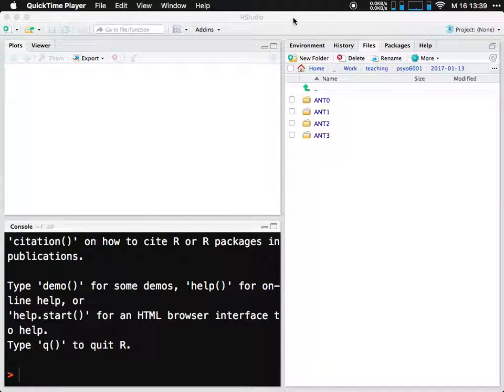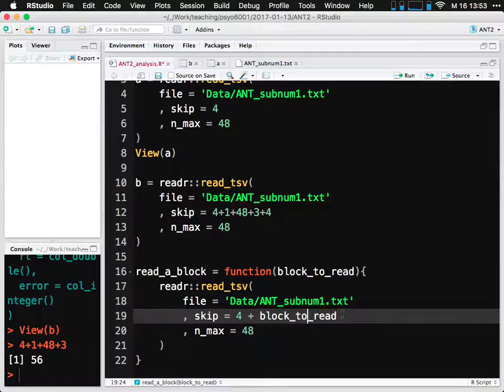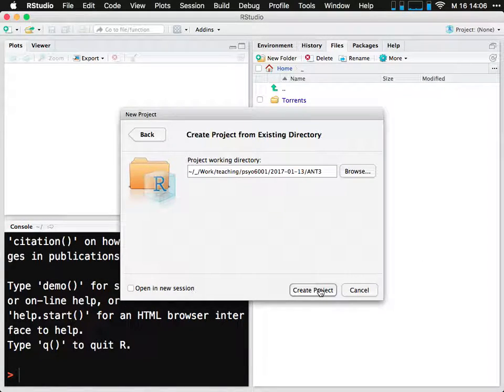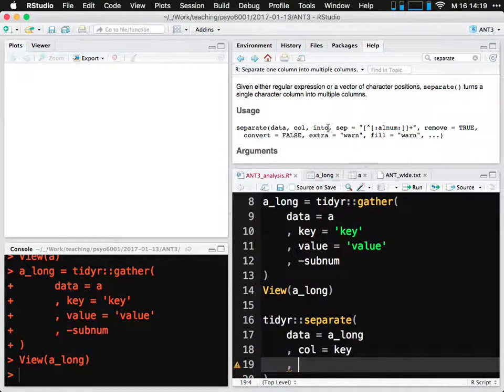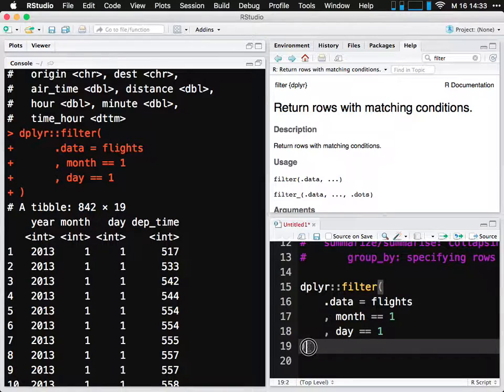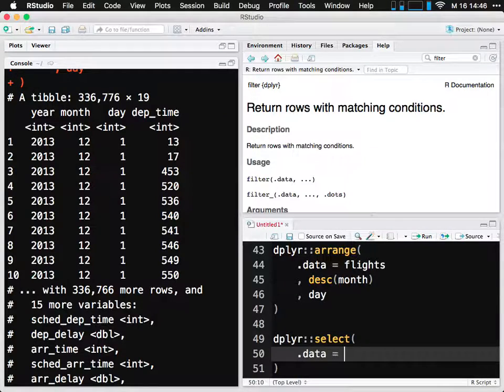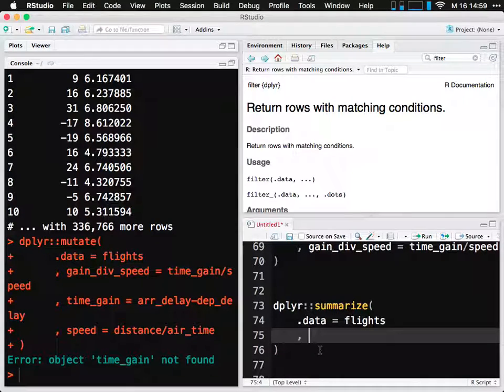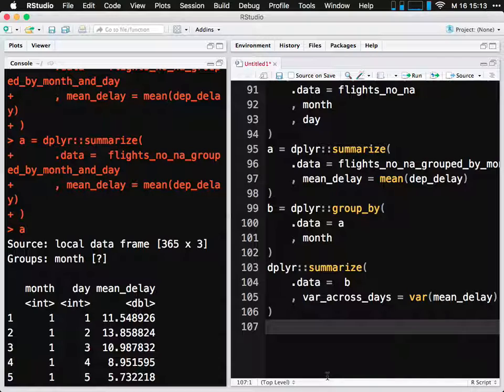Complicated data import; reshaping data; data munging with dplyr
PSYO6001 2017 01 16